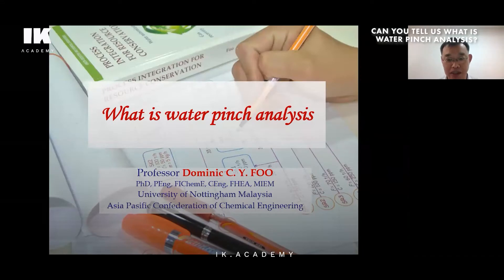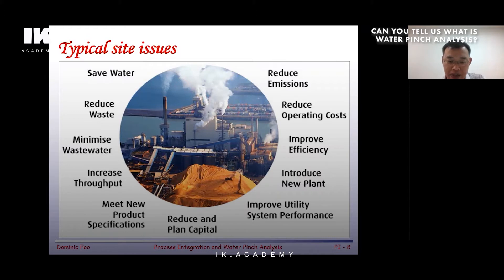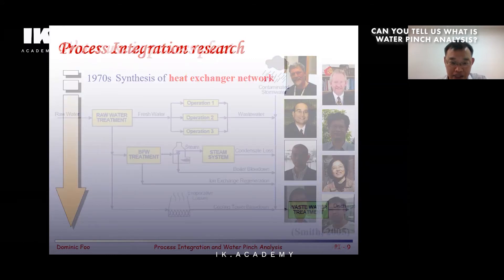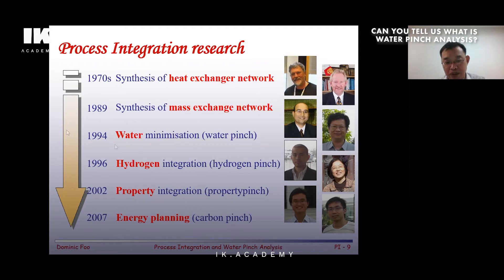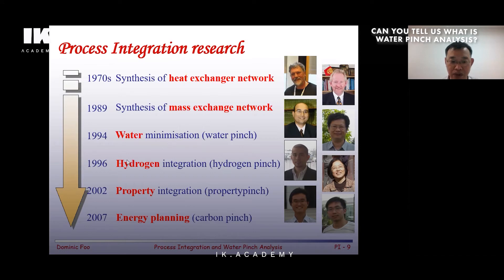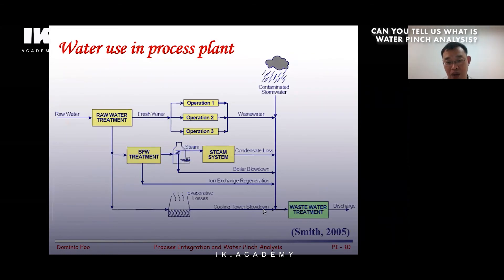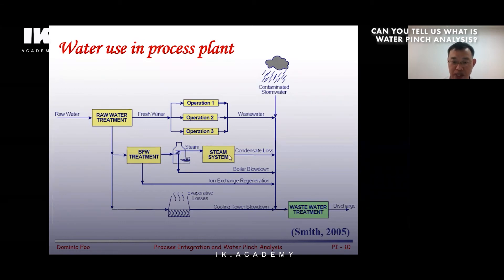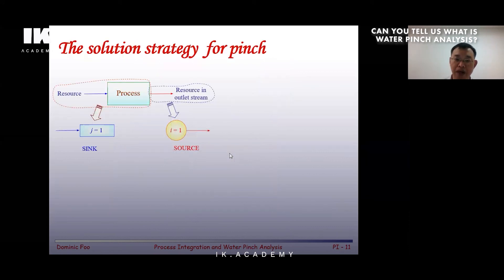Environment Tips: Water Pinch Analysis | IK Academy - Go Technical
Ms Diyana of IK Academy - Go Technical, together with Professor Ir Dr Dominic Foo discussing about water pinch analysis. Professor Ir. Dr. Dominic Foo is a Professor of Process Design and Integration at the University of Nottingham Malaysia Campus, and is the Founding Director for the Centre of Excellence for Green Technologies.

He is a Fellow of the Institution of Chemical Engineers (IChemE), a Fellow of the Academy of Science Malaysia (ASM), a Chartered Engineer (CEng) with the UK Engineering Council, a Professional Engineer (Peng) with the Board of Engineer Malaysia (BEM), as well as the Vice President for the Asia Pacific Confederation of Chemical Engineering (APCChE).

He is a world leading researcher in process integration for resource conservation. He establishes international collaboration with researchers from various countries in the Asia, Europe, American and Africa. Professor Foo is an active author, with five books, more than 140 journal papers and made more than 190 conference presentations, with more than 30 keynote/plenary speeches.

He served as International Scientific Committees for many important international conferences (CHISA/PRES, FOCAPD, ESCAPE, PSE, etc.). Professor Foo is the Editor-in-Chief for Process Integration and Optimization for Sustainability (Springer), Subject Editor for Trans IChemE Part B (Process Safety & Environmental Protection, Elsevier), editorial board members for Water Conservation Science and Engineering (Springer), and Chemical Engineering Transactions (Italian Association of Chemical Engineering).

He is the winners of the Innovator of the Year Award 2009 of IChemE, Young Engineer Award 2010 of IEM, Outstanding Young Malaysian Award 2012 of Junior Chamber International (JCI), as well as the SCEJ (Society of Chemical Engineers, Japan) Award for Outstanding Asian Researcher and Engineer 2013, Vice- Chancellor’s Achievement Award 2014 (University of Nottingham) and Top Research Scientist Malaysia 2016 (Academy of Science Malaysia). He conducted more than 80 professional workshops to academics and industrial practitioners worldwide.

Chapter Marker:

0:00 Introduction
0:39 Typical site issues
1:30 How water system works in process plant
2:10 The solution strategy for pinch

About IK Academy:
At IK Academy, we are committed to encourage both staff and training participants to continuously create, grow, and learn. Our programs and courses reflect this commitment, as well as the diverse backgrounds and cultures of our instructors and delegates alike. We believe in a simple philosophy ― to develop your business, you must first develop your people. Why join IK Academy - Go Technical training? -we are constantly working to better serve our customers with great moments, excellent services and best learning experience -our trainers are top industries experts - our technical training comes with 100% satisfaction guarantee

Asia iKnowledge Sdn. Bhd.
Suite 3A21 Block A,
Kelana Centre Point,
Jalan SS7/19, Kelana Jaya,
47301 Petaling Jaya,
Selangor, Malaysia.

More videos on water pinch analysis